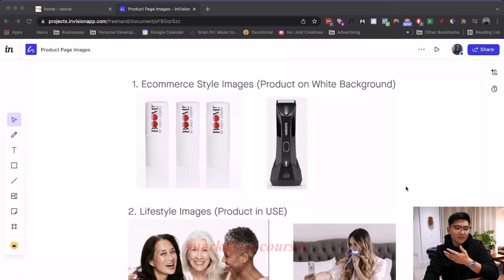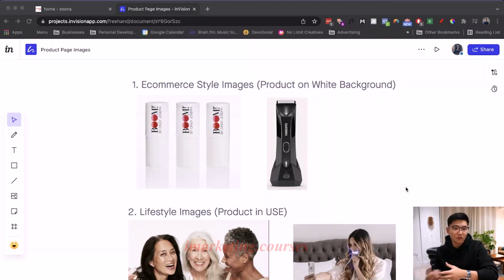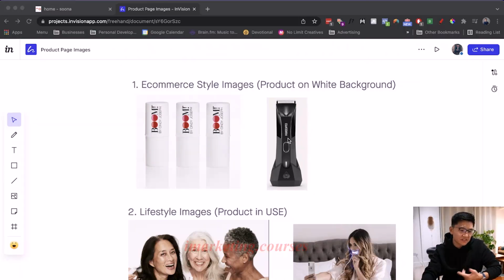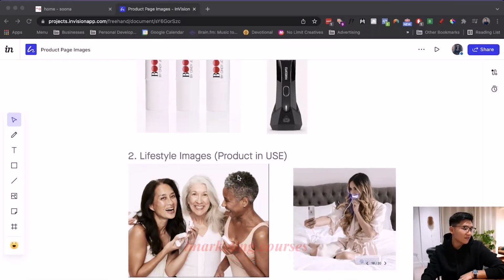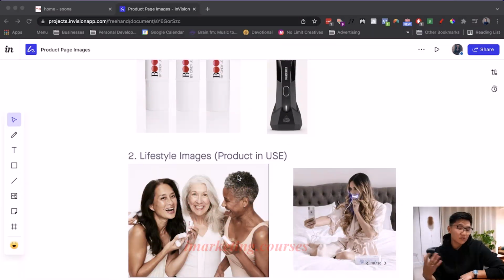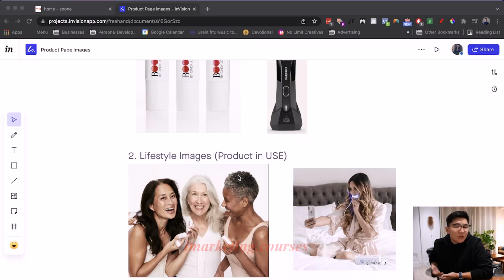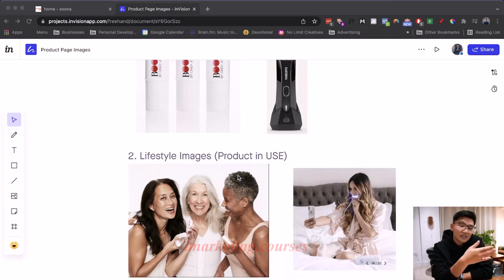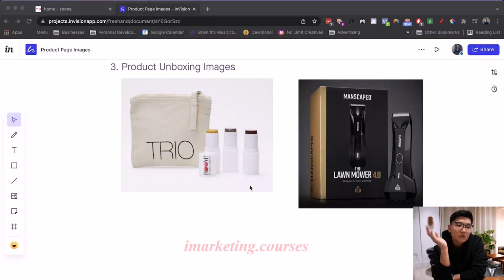04-How To Take Beautiful Product Images